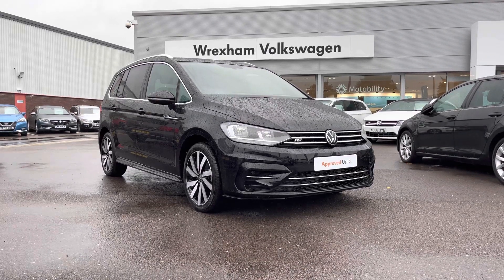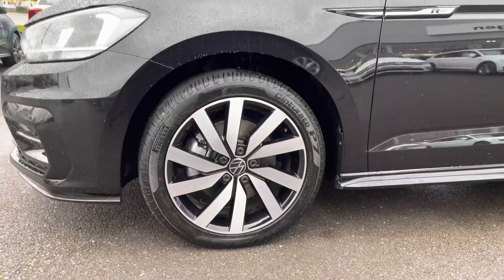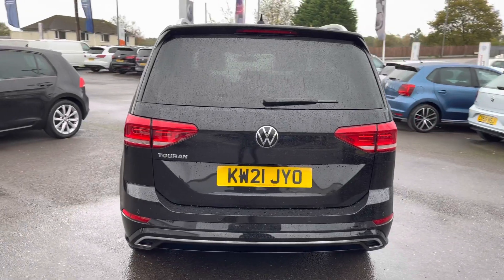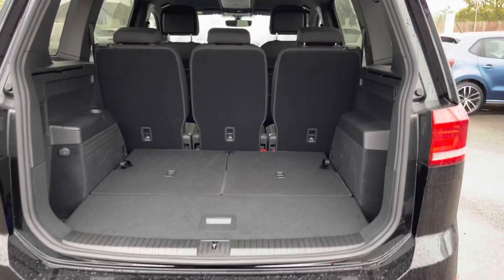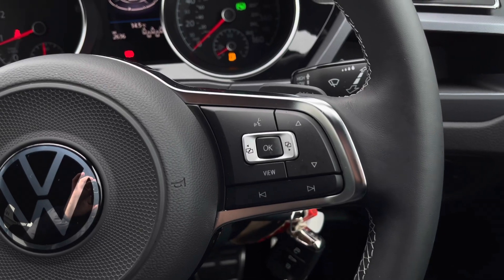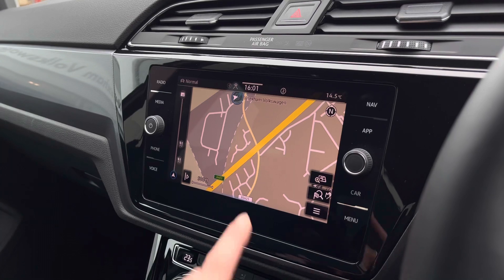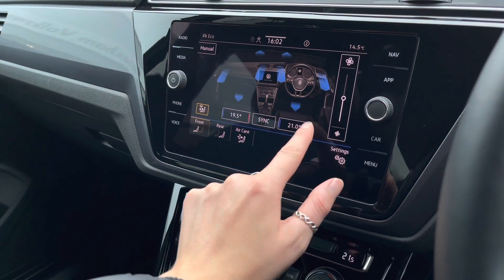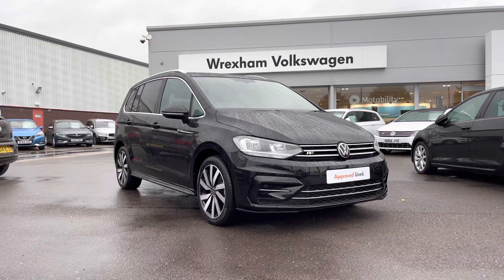Volkswagen Touran R-Line 1.5 TSI 150ps Deep Black Used | Wrexham Volkswagen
Just arrived in stock this fantastic Volkswagen Touran R-Line 1.5 TSI 150ps in Deep Black paint, is now available for sale from Wrexham VW.

Reg number: KW21JYO
Fuel: Petrol
Transmission Automatic